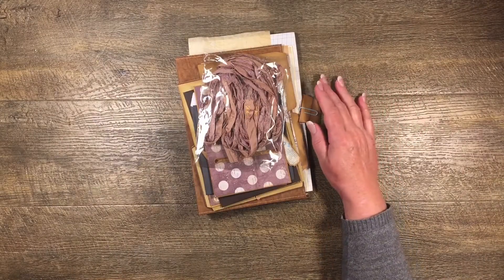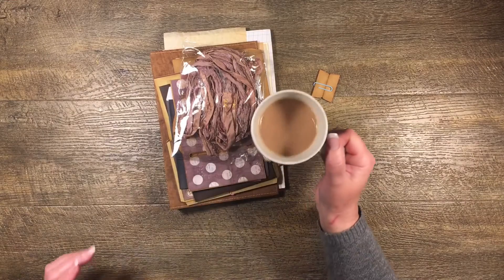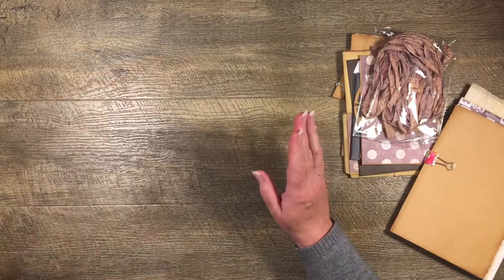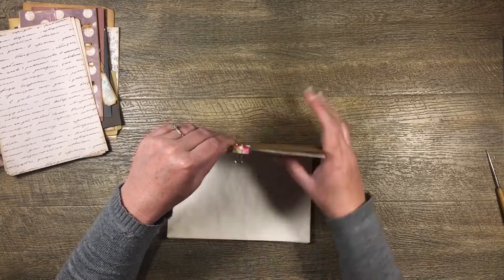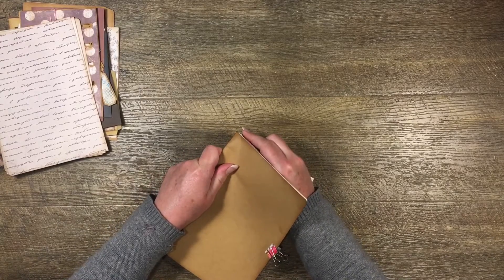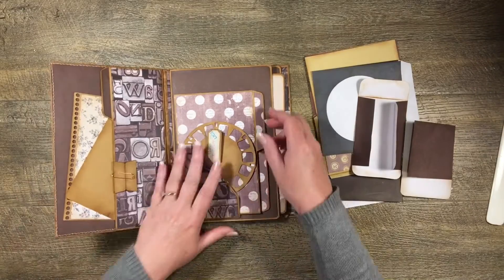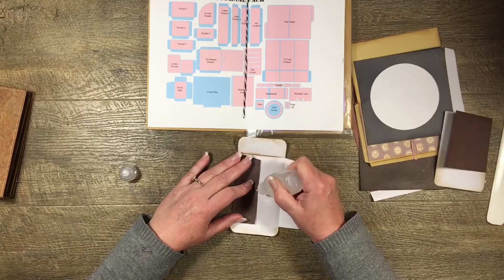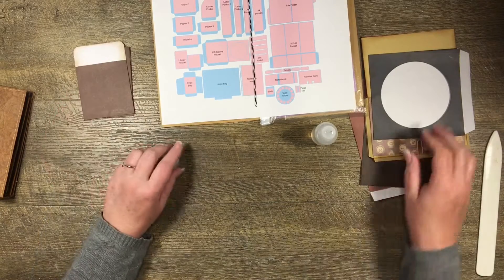Faux Leather Travel Folio ~ Part 2 ~ Not a Tutorial (with a couple of free SVGs)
Hello!!

In this video I am using the File Folder SVG Files (Printable Templates are also available) and making some faux leather travel folios.  I am putting a few inserts in each of the pockets, some from the Journal Pack set of SVGs (or Printable Templates) and some freebies :-)

Here's a link to the File Folder SVG Files
And a link to the File Folder Printable Templates
Here's a link to the Journal Pack SVG Files

And if you would like to grab the freebies, come join us in the Facebook group

Here's a link to my Etsy Store if you would like to take a look

I also have a range of other SVG projects (and a few printables too) that you might like. All the projects are available as instant digital downloads so you can start creating straight away!

Katie xxx
Bella Creativa